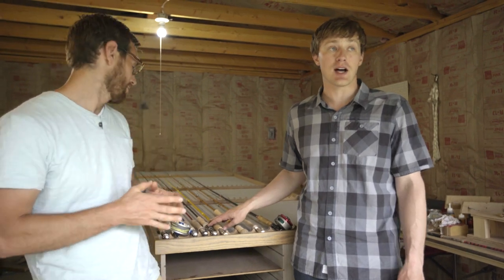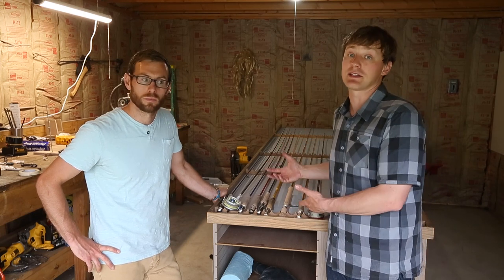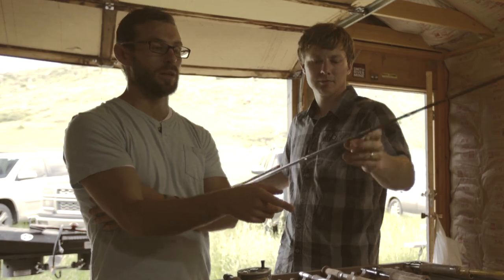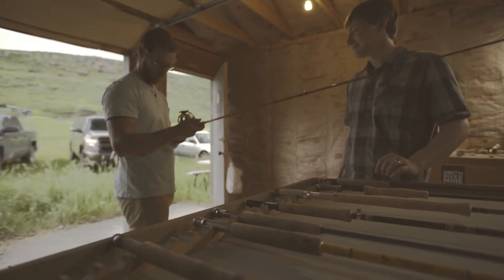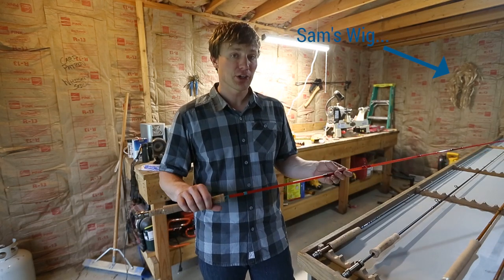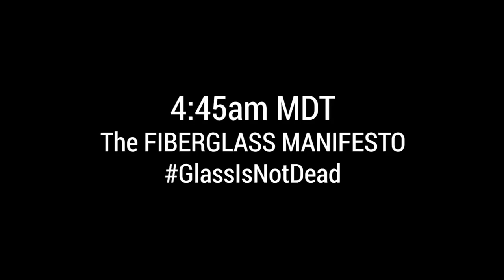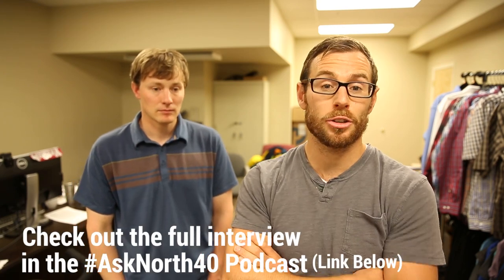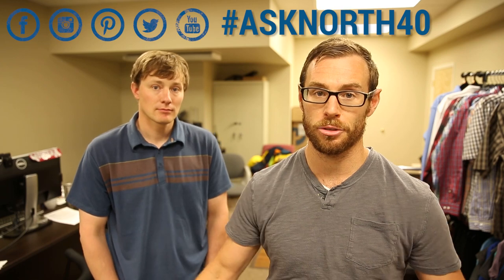New Fiberglass Fly Rods vs. Rods from the 1970's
AskNorth40 - Episode 23
This weeks episode Mark asked us, 'What is the difference between the fiberglass fly rods from the 1970's and today's?' So Matt, Sam, and Jake hunted a couple down to cast and review.  Jake also woke up early (4 a.m. MDT) to talk glass rods Cameron from the Fiberglass Manifesto.

NORTH40.com